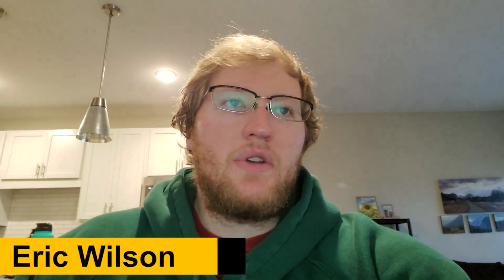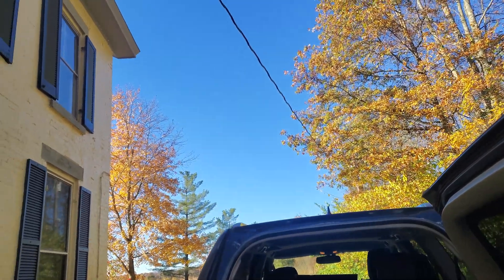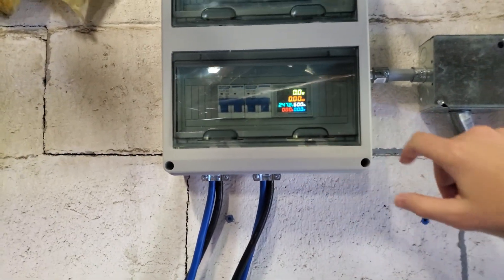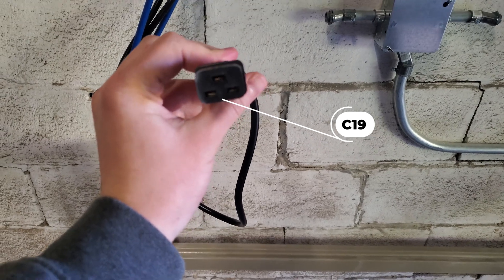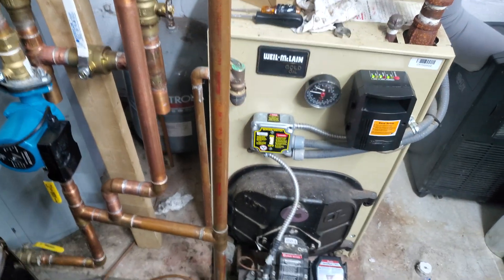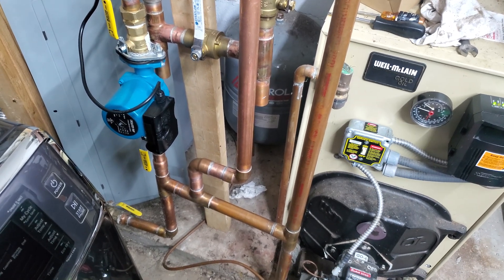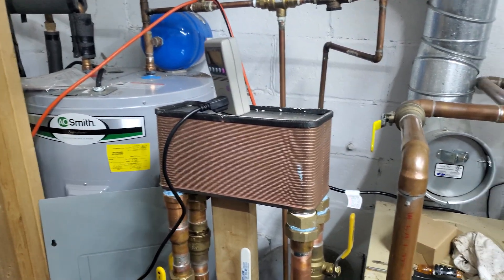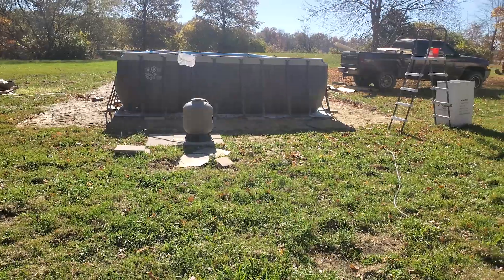How To Heat Your House and Pool With a Bitcoin Miner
Eric dropped off one of our immersion tanks to a customer and got to see how he is using his Bitcoin miners to heat the water in his house and pool.